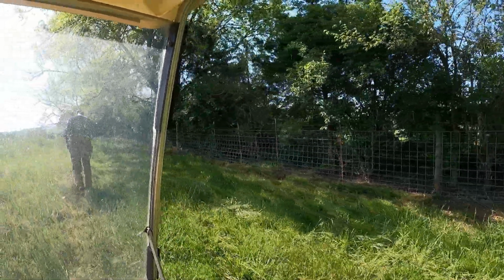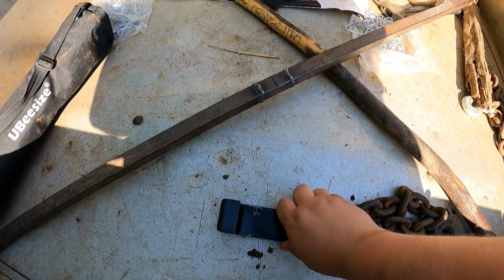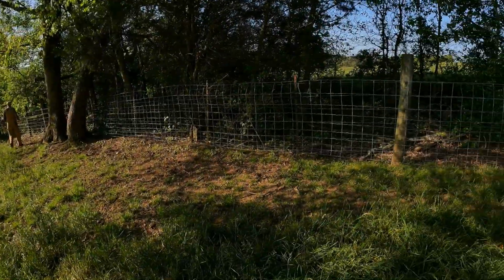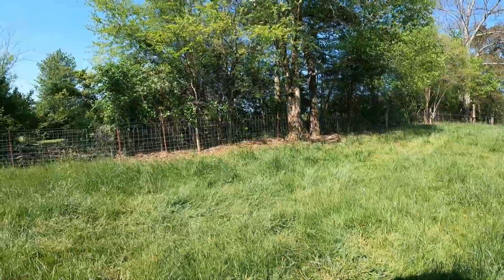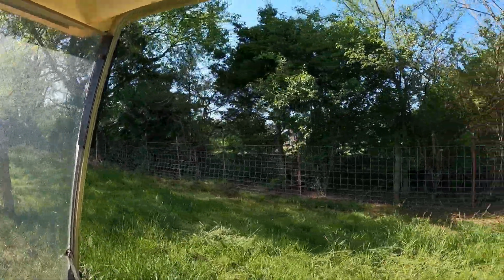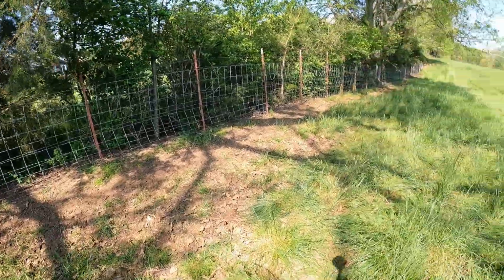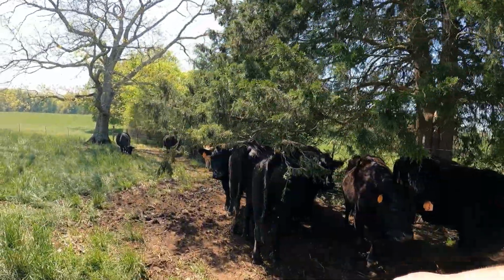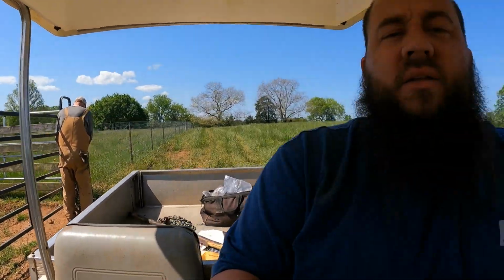Changing the way we build woven wire fence.